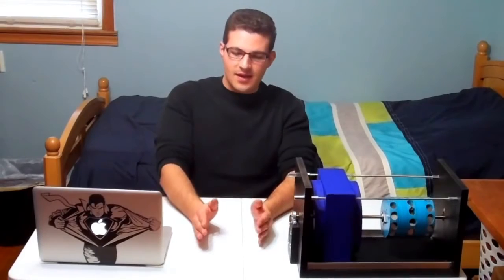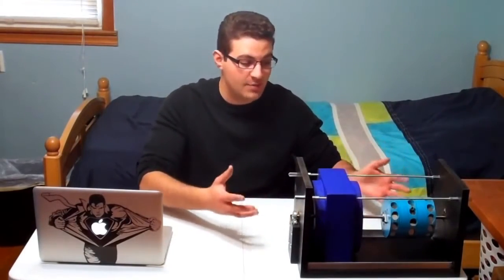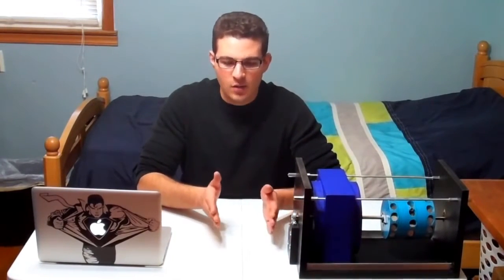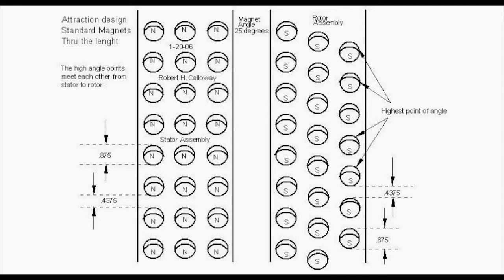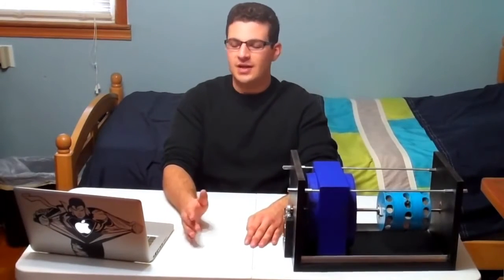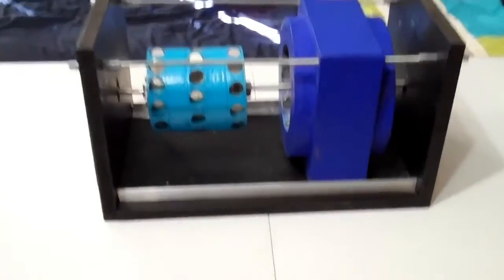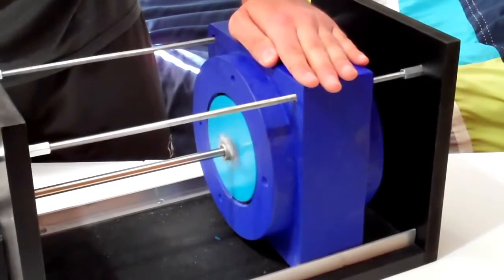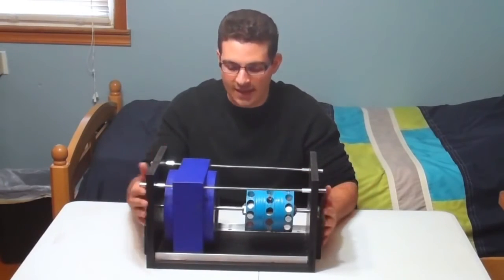Working Perendev Magnet Motor! (2016)